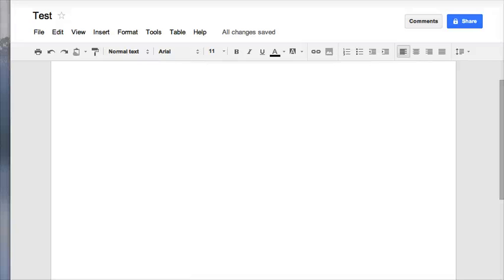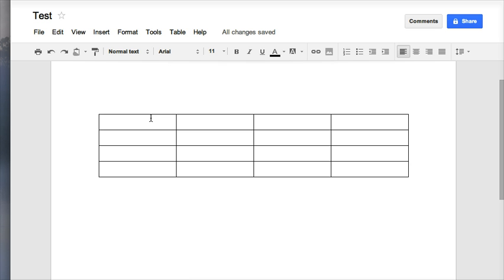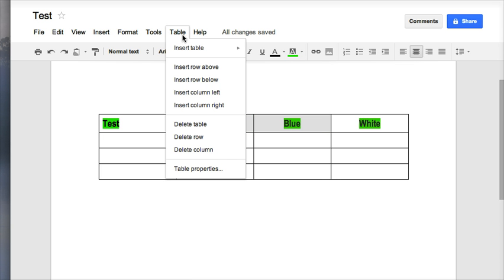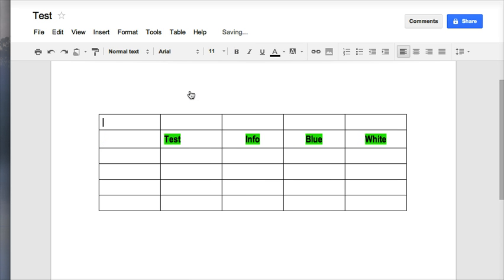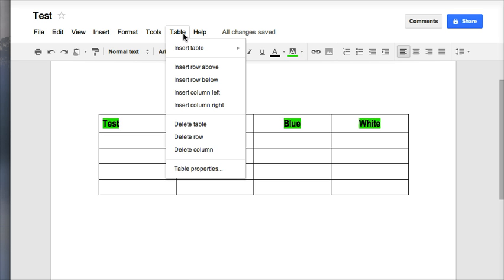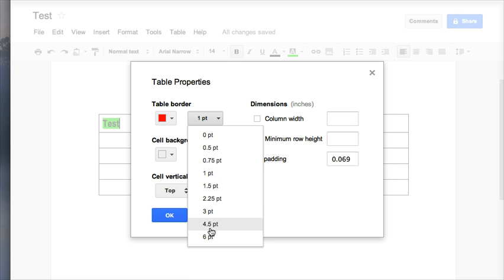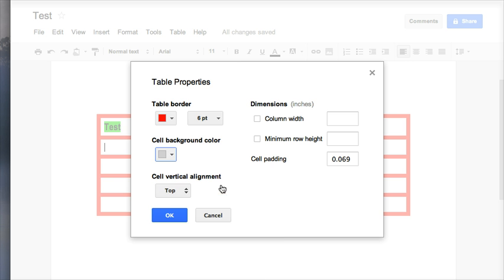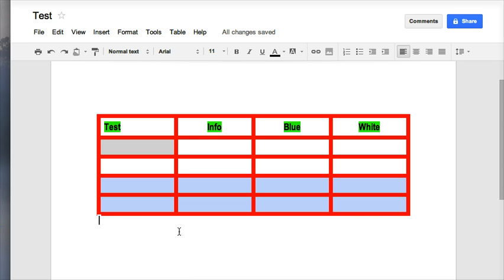Creating & Formatting tables in Google Docs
Learn how to Insert a Table in a Google Doc: insert & delete rows/columns, adjust shading & formatting